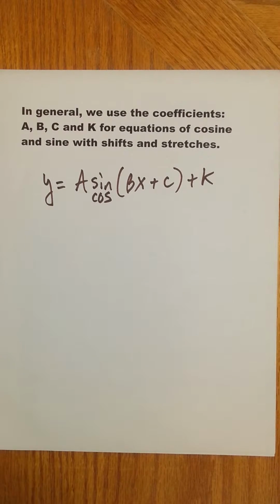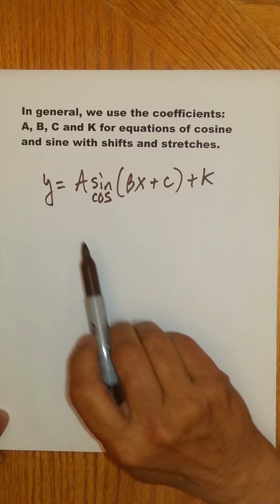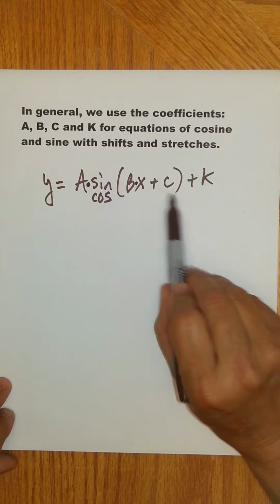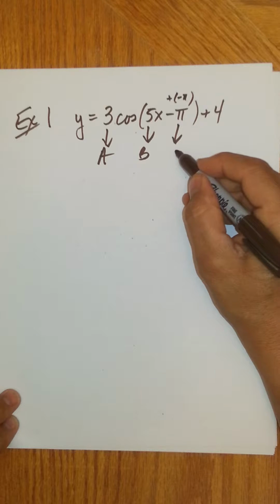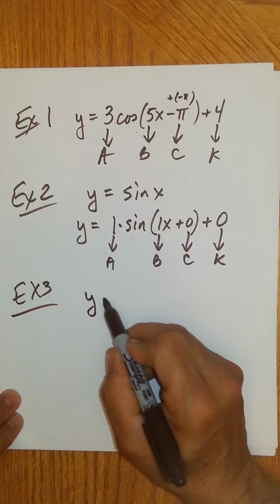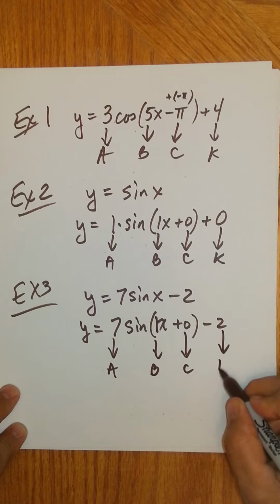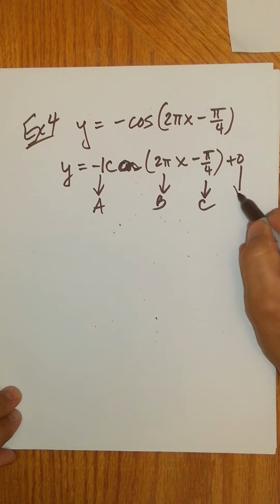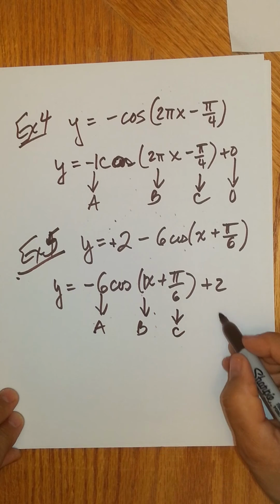Recognition of Coefficients for Graphing Sine and Cosine